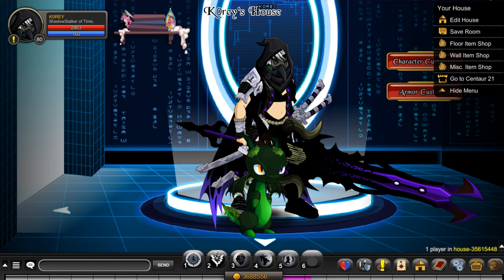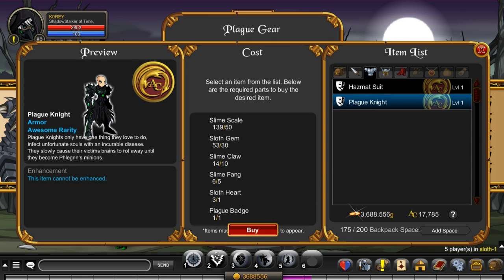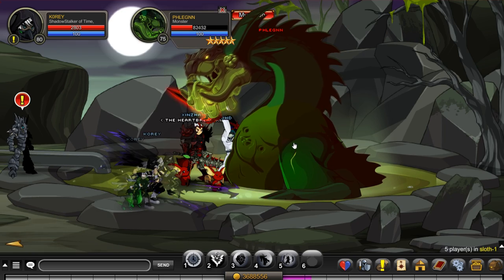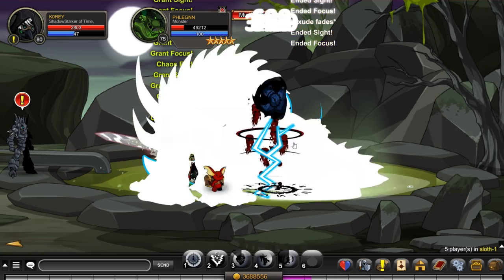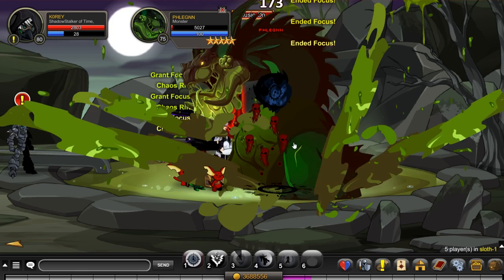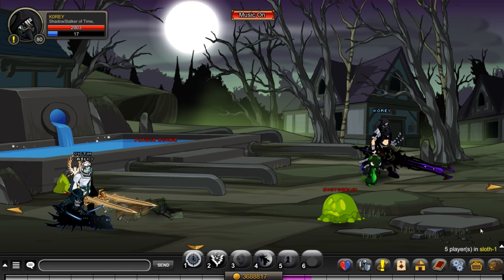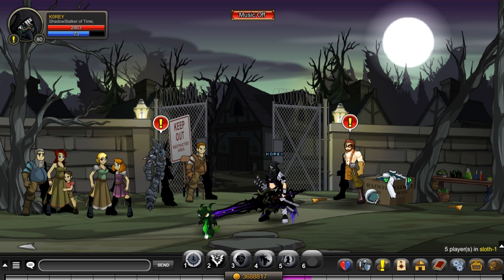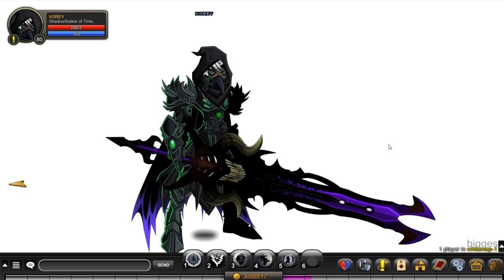How to get Plague Badge (Plague Knight Armor) AQW AdventureQuest Worlds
How to get Plague Badge AQW AdventureQuest Worlds Pretty much sums it up xD